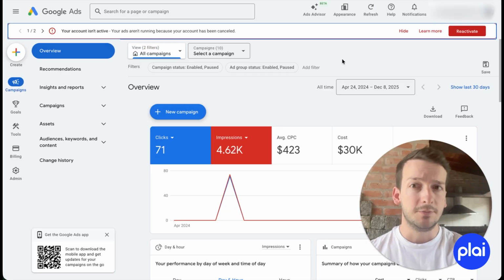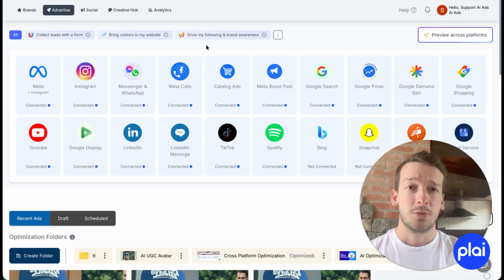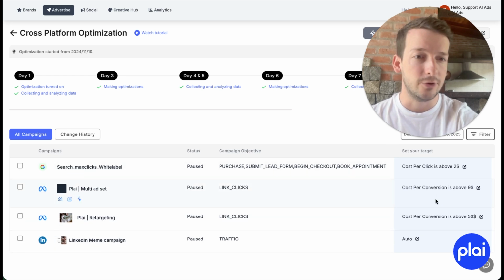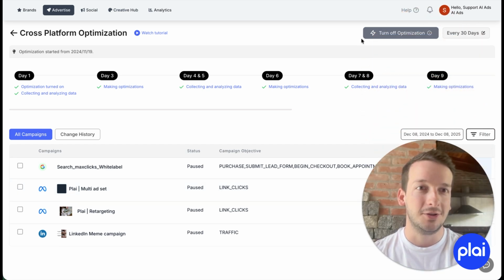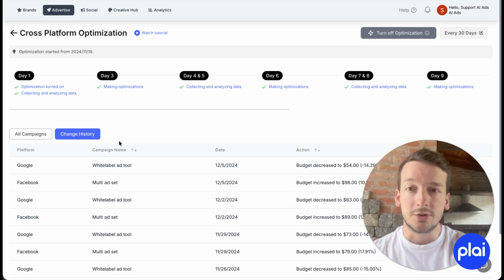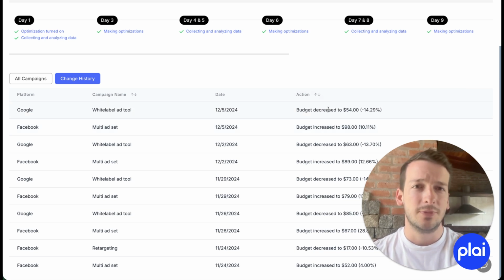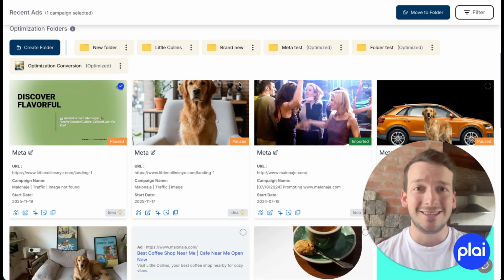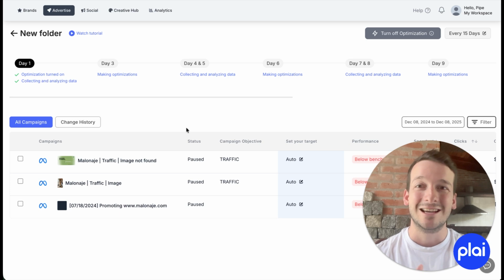One Budget for Meta, Google & TikTok | Plai Optimization Folders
Tired of guessing where your budget should go?

With the Optimization Folders, Plai analyzes your campaigns across Meta, Google, TikTok, LinkedIn, and more — and automatically shifts your spend where it performs best.

You’ll learn how to group campaigns, set your goals, check the optimization timeline, and let Plai adjust your spend based on real performance — not intuition.

Whether you’re running your own ads or managing multiple clients, Optimization Folders keep everything aligned, predictable, and optimized for the best results.

00:00 Why budget allocation is hard after launch
01:24 What Optimization Folders actually do
03:20 How-to in Plai

Less guessing. More performance.